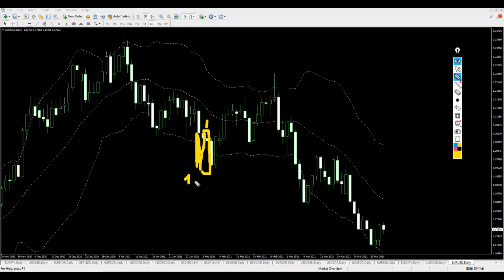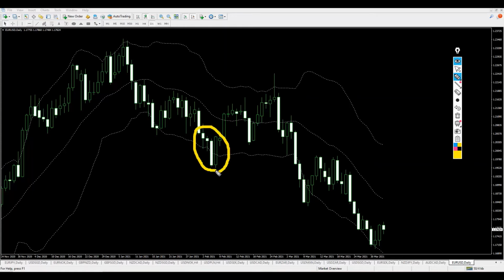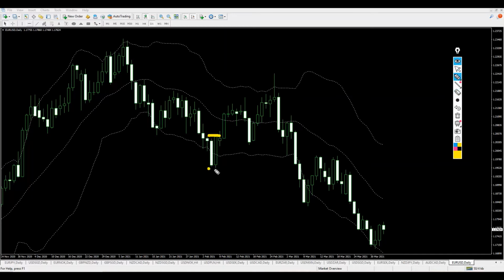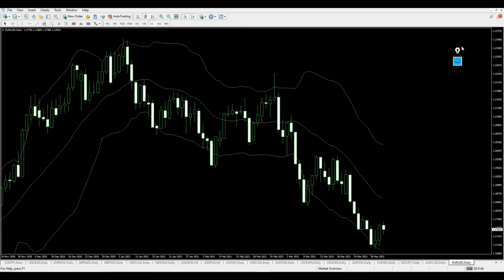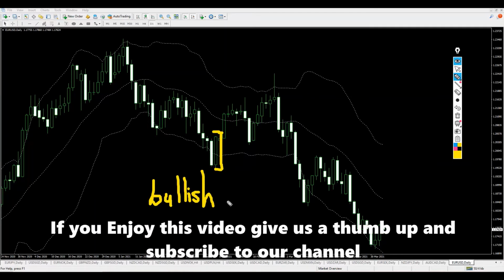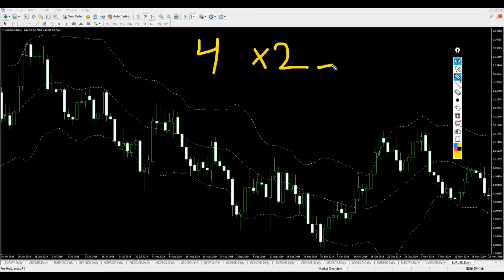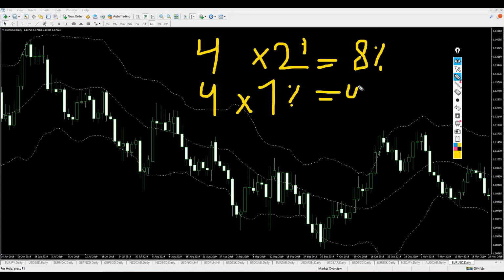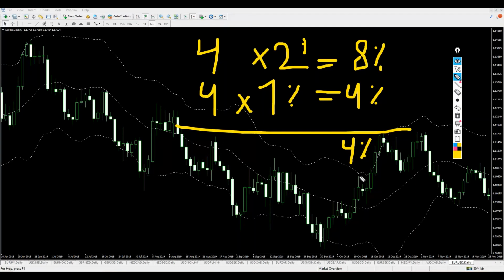A winning strategy to tackle Forex market, a quick bucks in your pocket part 3. a simple easy one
This video is the 3d video of Forex strategy series that we are talking about, A winning Forex strategy that will help you quickly make money in the market. make sure to watch my other videos about how to survive in Forex market what steps you will you require to be successful in Forex market